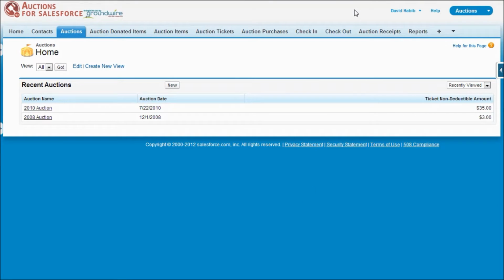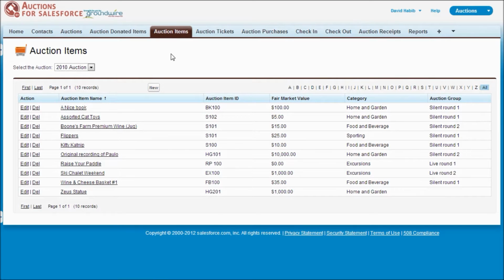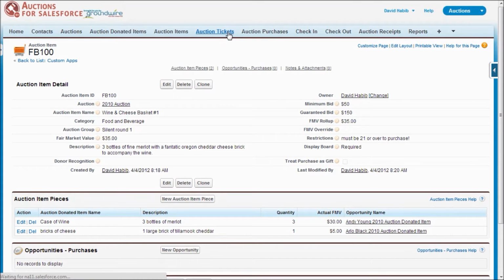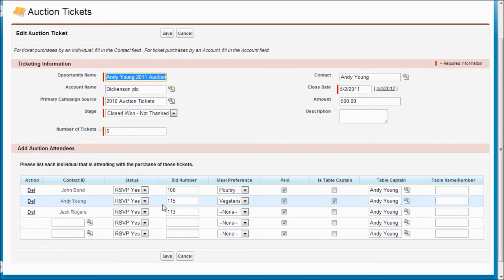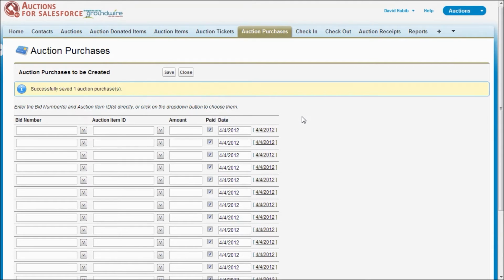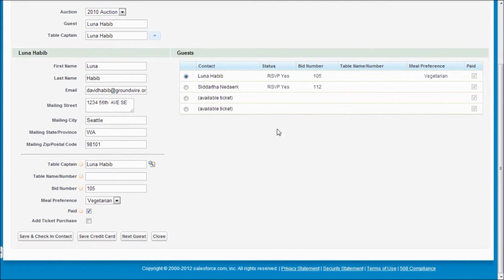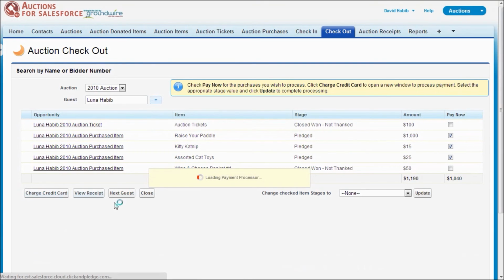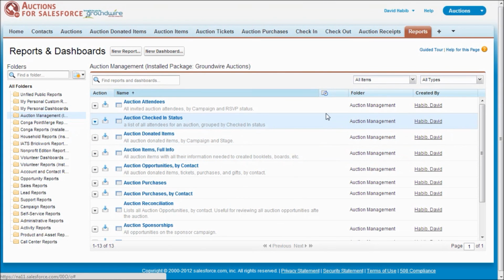Groundwire Auctions for Salesforce 3.0 Quick Overview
A quick overview of Groundwire's Auctions for Salesforce AppExchange application for managing your auction.